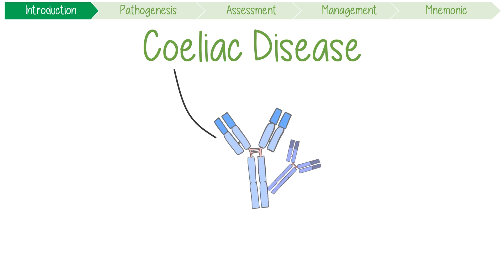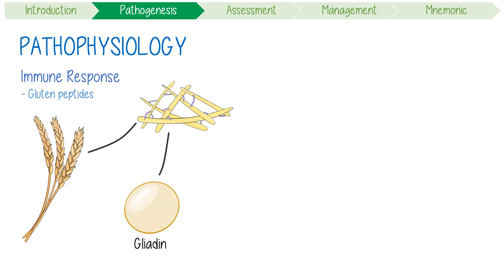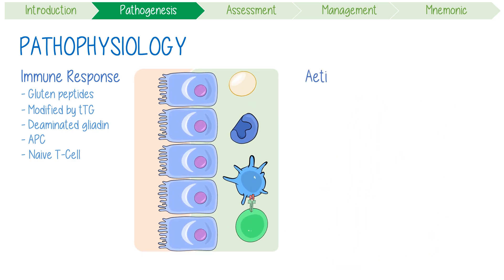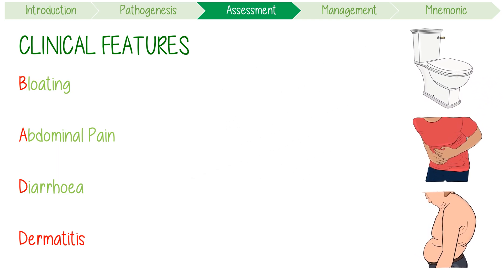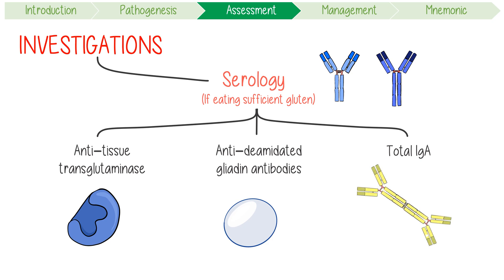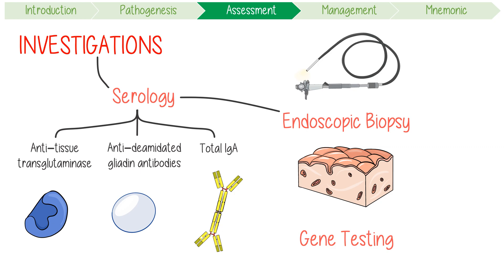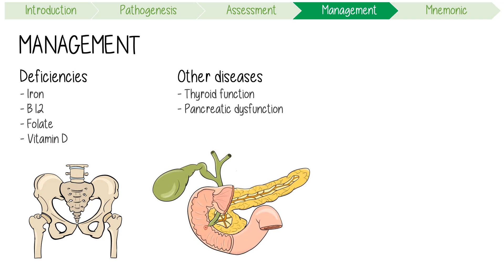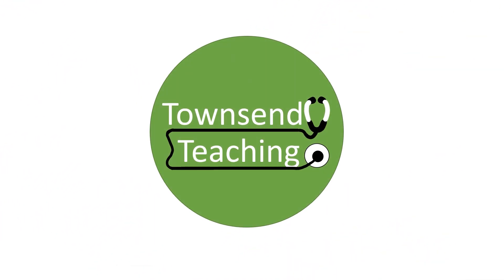Celiac Disease Visually Explained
Coeliac Disease (Celiac Disease) pathogenesis, aetiology, clinical features, diagnosis, and management with mnemonics for medical students and nursing students. It's an autoimmune disease that people consider a Type 4 Hypersensitivity or commonly described as a gluten allergy.

This visually explained educational video covers high yield content with a great summary of its symptoms. It includes an approach to investigations and identifying key symptoms like dermatitis herpetiformis.

0:00 Introduction
0:36 Pathogenesis
1:43 Clinical Features
2:30 Investigations
3:41 Management
4:42 Mnemonic